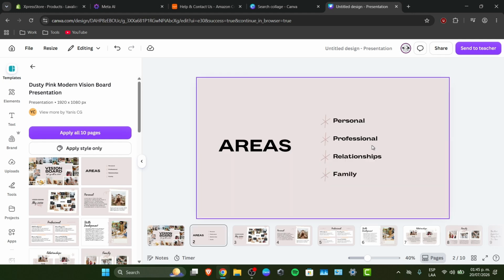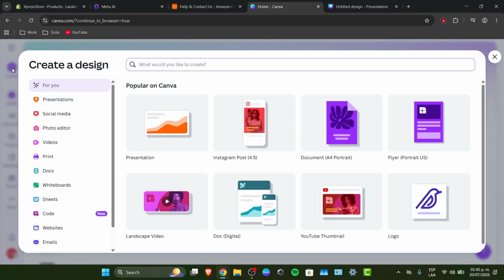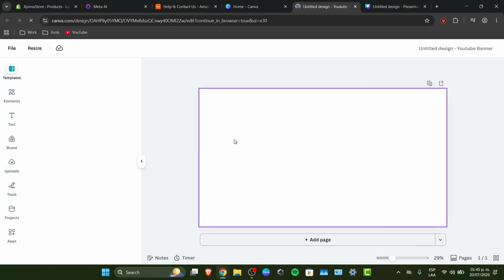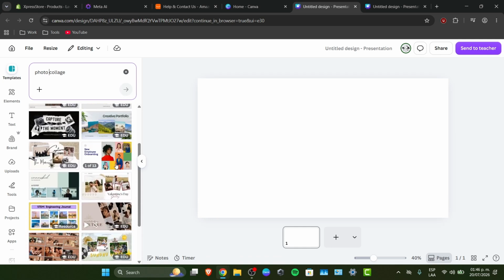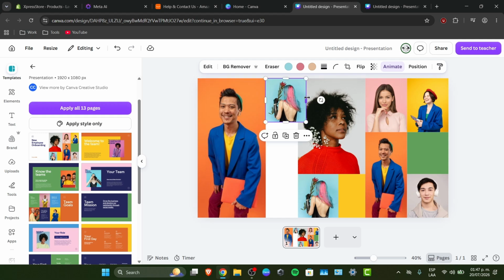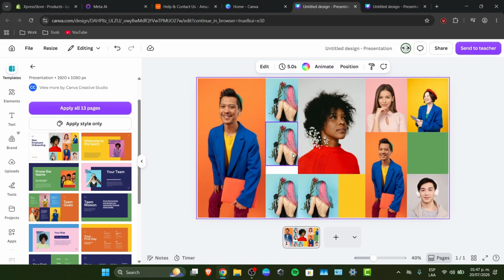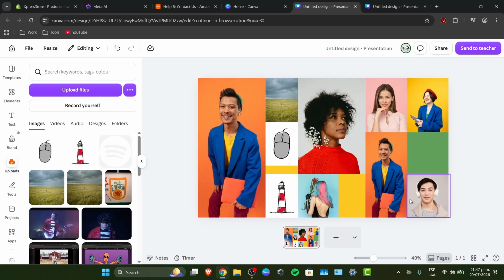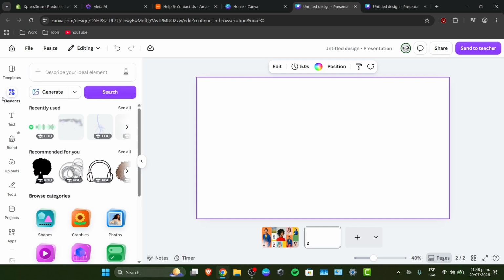How to make a collage in canva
This concise walkthrough shows how to make a collage in canva. You will see the full process and how to confirm the final result.